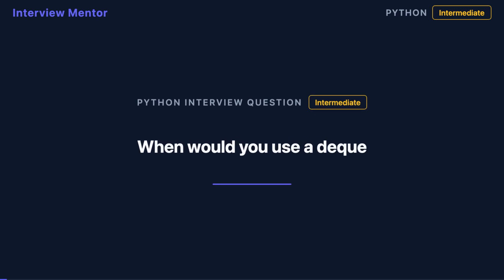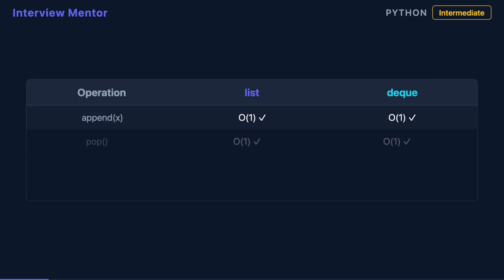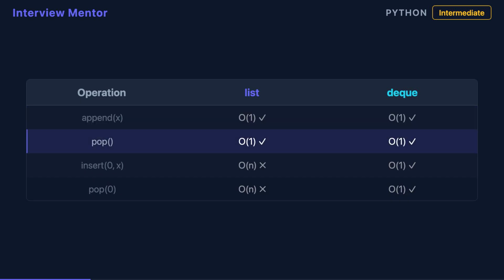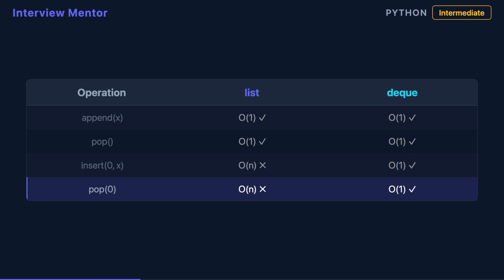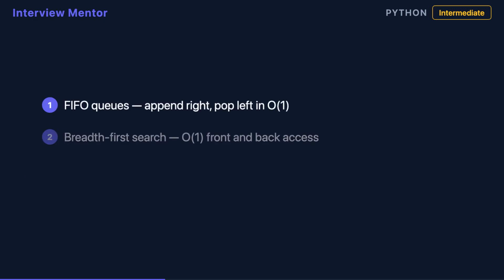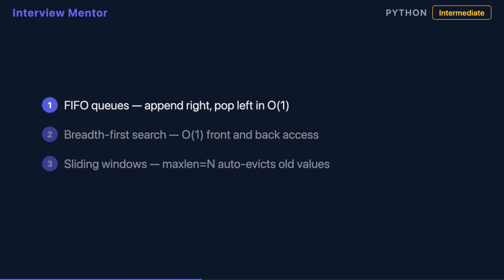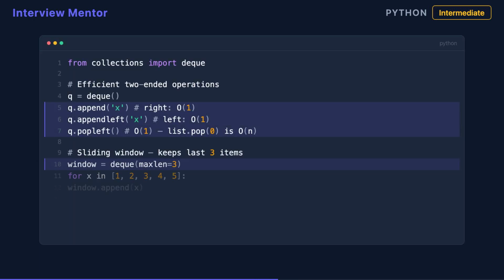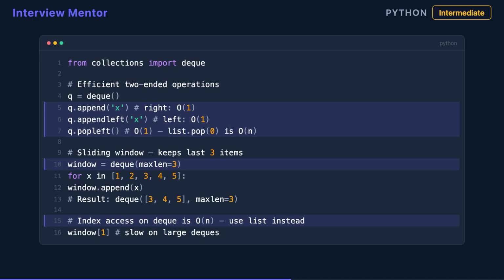When to Use deque Instead of a List in Python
Discover when Python's deque outperforms a list — and when it doesn't. We cover O(1) vs O(n) time complexity at both ends, FIFO queues, breadth-first search, sliding windows with maxlen, and why lists still win for random index access. Perfect for Python interview prep.